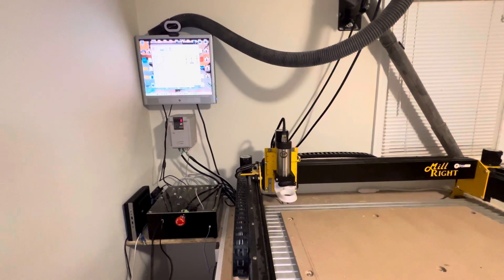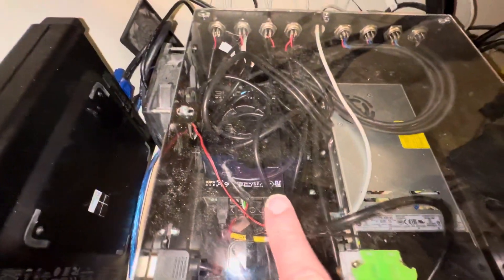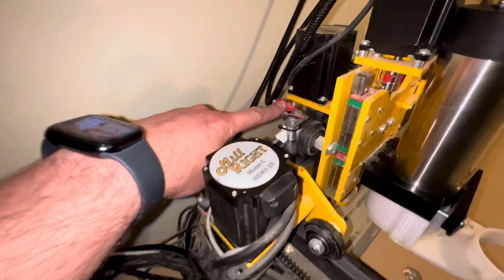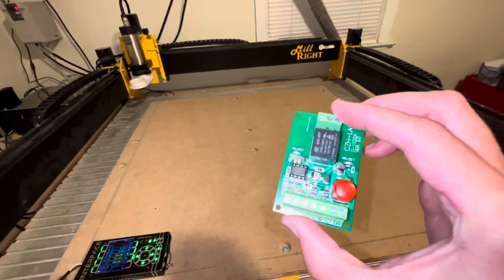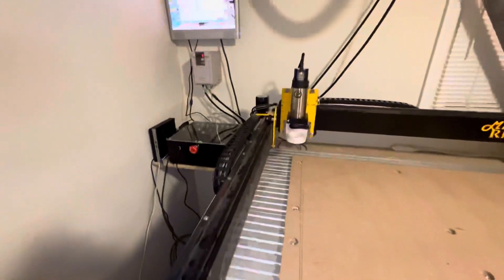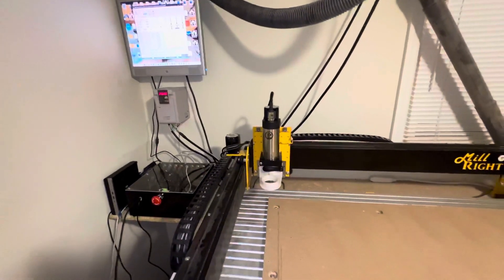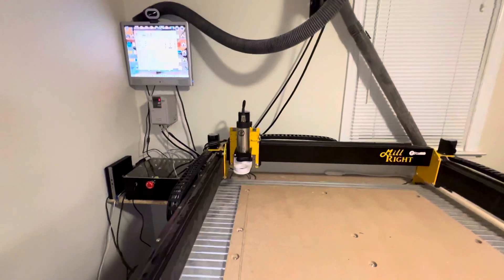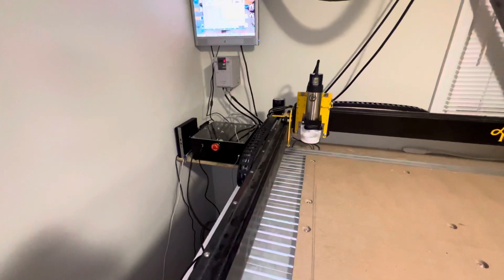The Millright Mega V XL How to Control It With OpenBuilds Blackbox Interface. PWNCNC 1.5kW Spindle.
OpenBuilds Blackbox controlling Millright Mega V XL with Interface.

Openbuilds Blackbox
Millright Mega V XL